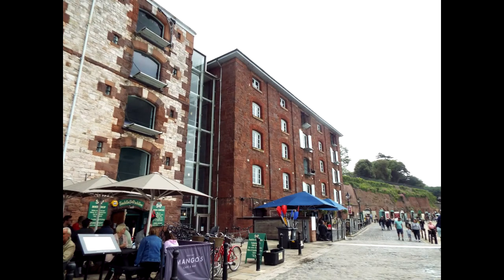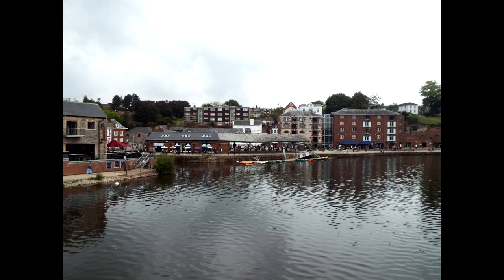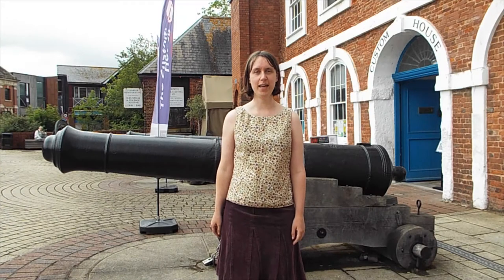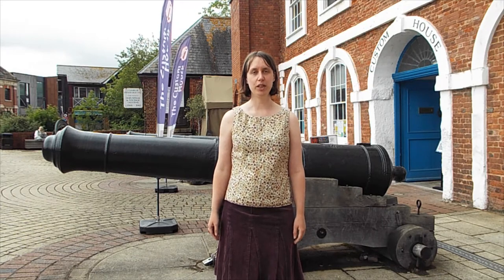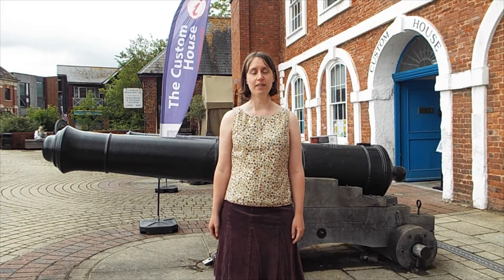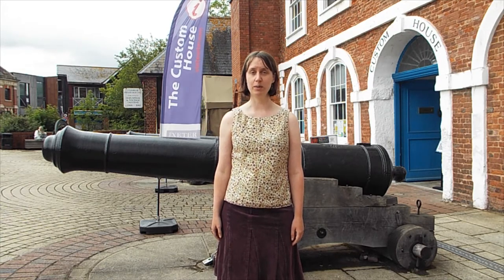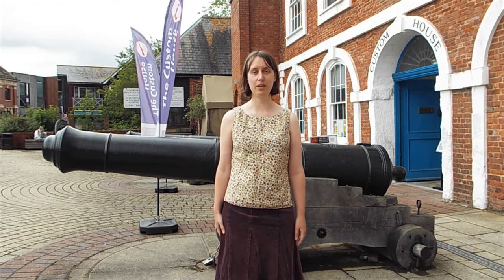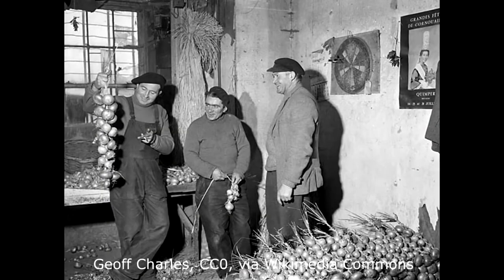Exeter Quay and Custom House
The history of Exeter Quay and Custom House and surrounding buildings.

In these videos archaeologist Charlotte Coles will be taking some exciting tours of sites in Devon, Somerset and further afield. There will of course be forts, but also churches, prehistoric settlements and lots of other monuments.

Timestamps:
0:00 - 0:25 Introduction
0:26 - 0:40 Location and origin
0:41 - 1:30 Custom House
1:31 - 1:44 Wharfinger's House
1:45 - 2:24 Cannons
2:25 - 3:13 Cellars
3:14 - 3:43 Kings Wharf
3:44 - 4:12 Ferry
4:13 - 4:57 Railway turntable
4:58 - 5:10 Outro